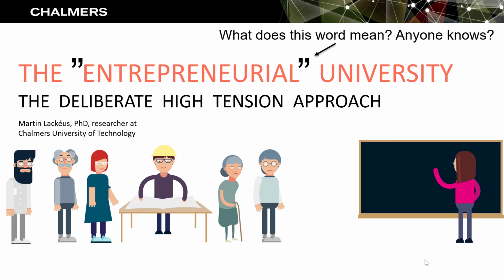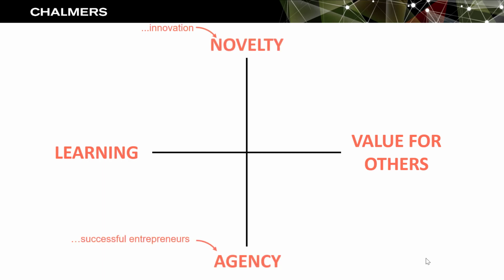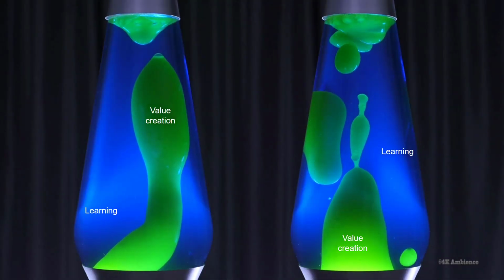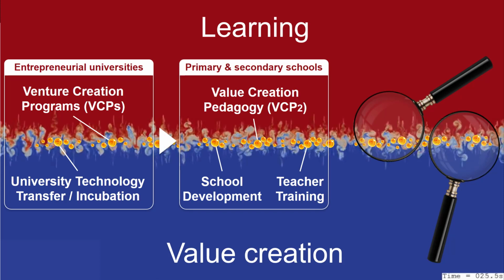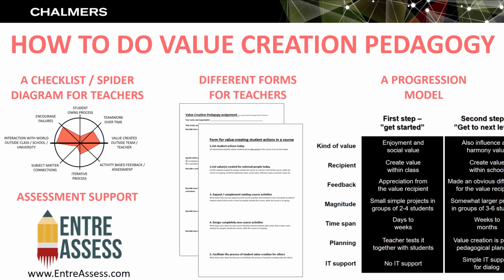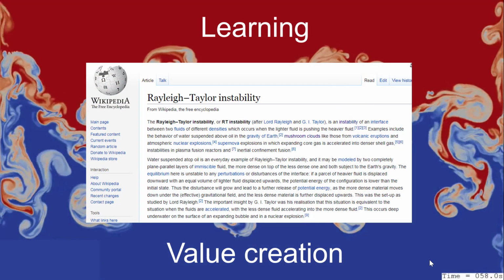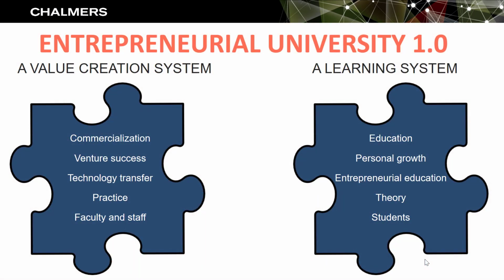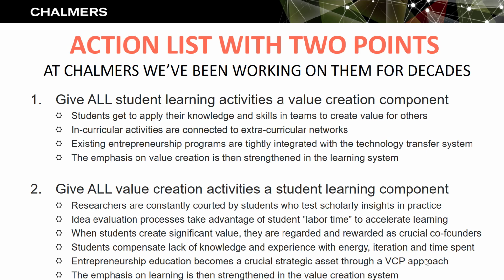The deliberate ‘high tension approach’ to designing an entrepreneurial university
This video contains a pre-version of my keynote presentation at IEEC 2018 in Leeds in September. I talk to my slides, and I also embed a number of different illustrative videos-in-video here. If you want deeper background on the content in this video, go to my blog Here is the summary of my keynote from IEEC's website

"Universities aspiring to become more entrepreneurial are required to engage in a constant struggle, as they endeavour to connect and unite all parts of what are often very large organisations, with an end goal which may be unfamiliar to many on the journey. If we therefore accept the term “entrepreneurial university” as something which entails many conflicting priorities, it may go some way to explaining why truly entrepreneurial universities are relatively few in number.

One potential approach to tackling this problem, is to take a deliberately high tension approach, where conflict is seen as a key source of entrepreneurial energy. By merging a university’s educational structures with its commercialisation structures, we get a university version of a Lava Lamp; constantly mixing wax and water through heat from below. This combination of elements that tends to sit uncomfortably together requires constant stirring, preferably guided by an underpinning logic. A candidate logic that could stabilise an entrepreneurial university is the “tandem learning and value creation” logic.

Dr Lackéus will give an overview of the research behind this logic. Practical examples will be given together with hands-on recommendations for how to use the logic to design entrepreneurial universities."